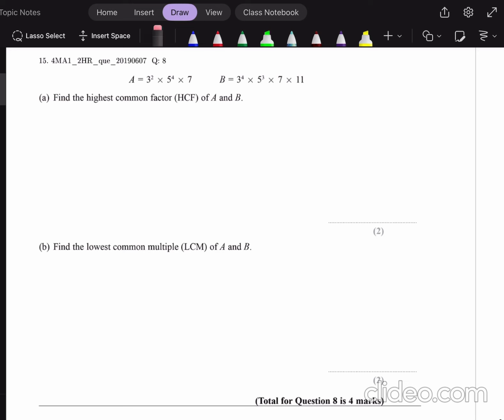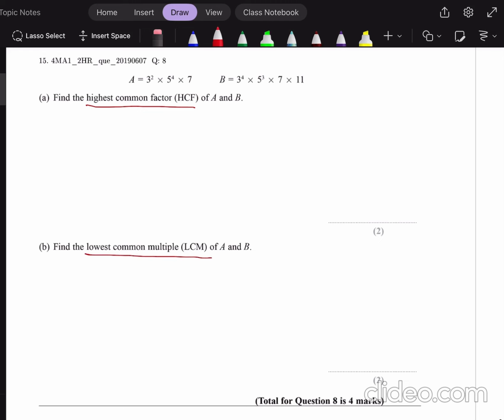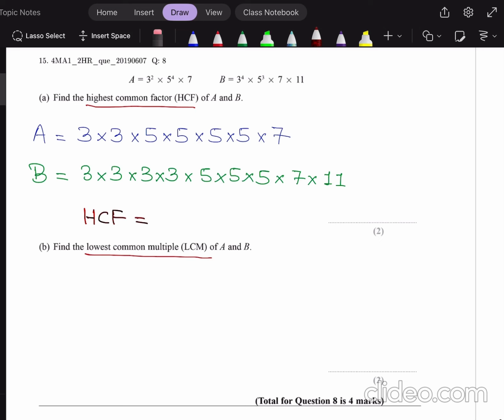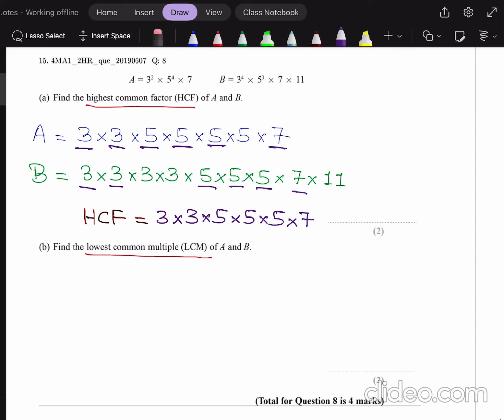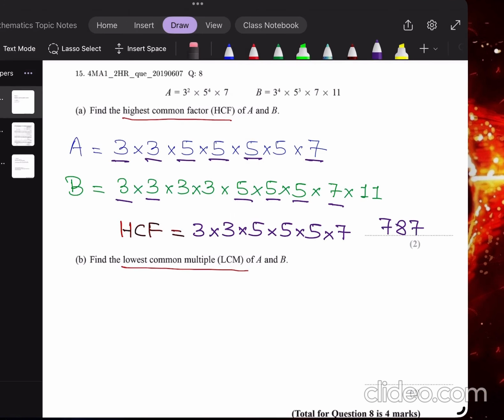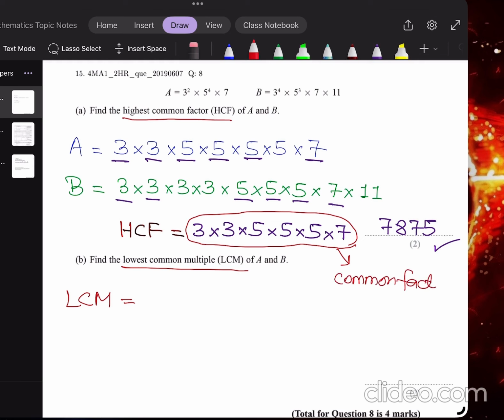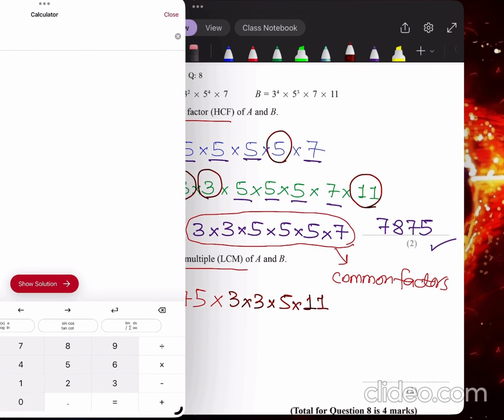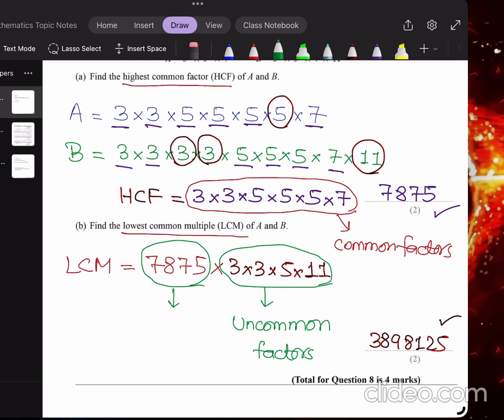HCF & LCM (Concept with solution)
International IGCSE Edexcel Pearson Mathematics 4MA1/2 4MB1/2
topic: HCF & LCM
Paper: 4MA1 2HR 2019
Question no.8